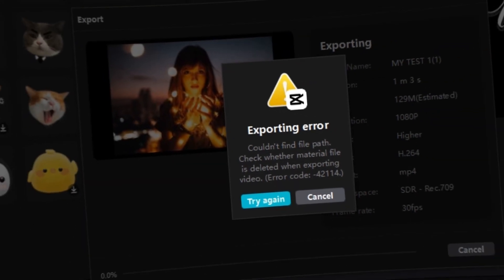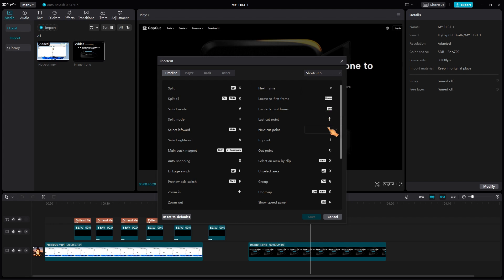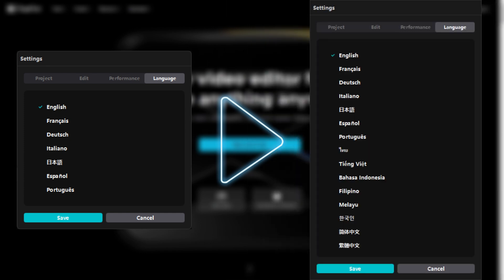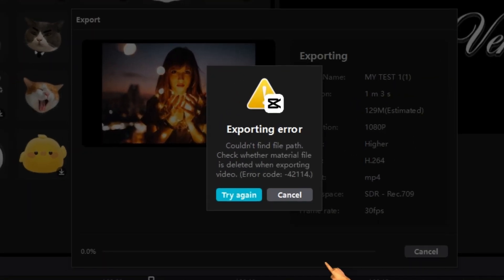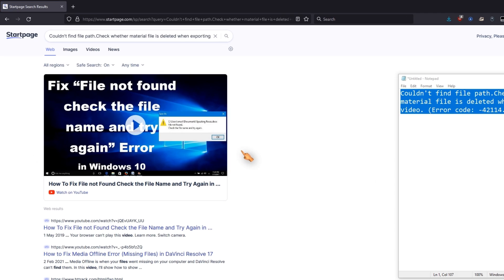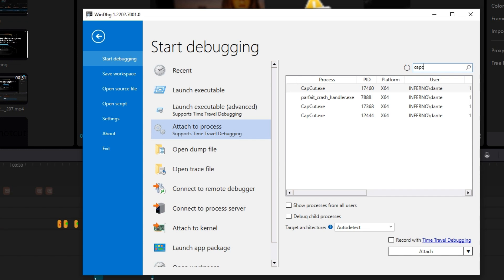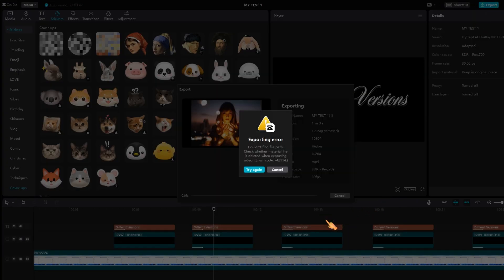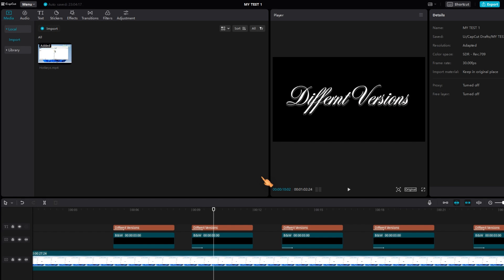SOLVED: CapCut for PC Export Error | Get Past Video Exporting Issues Now!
In this video, I will show you how to troubleshoot and fix exporting errors like Error code: -42114 in CapCut for PC. CapCut is a popular video editing software that offers many advanced features, but sometimes errors can occur during the export process. +++ SOLIDBugs - SOLID Software Tips +++

+++ Playlist with all my videos on CapCut +++